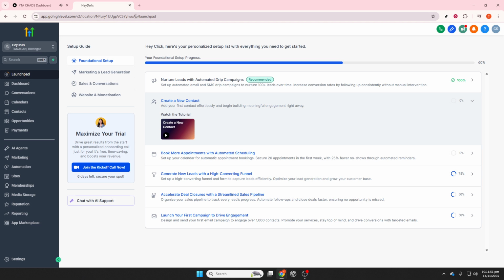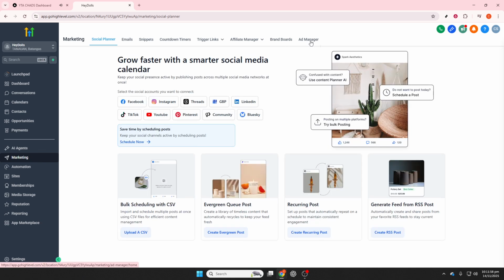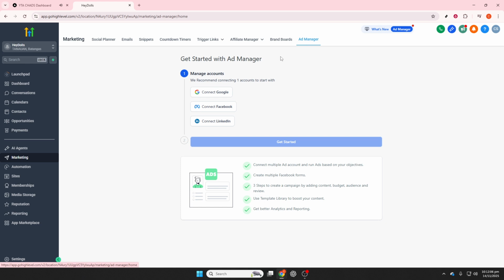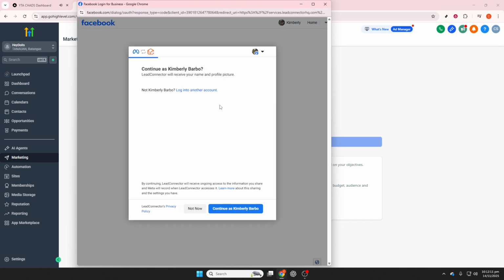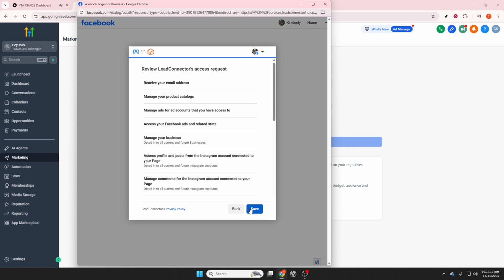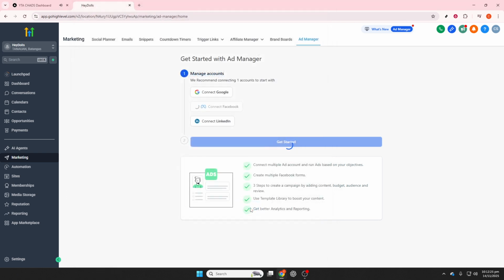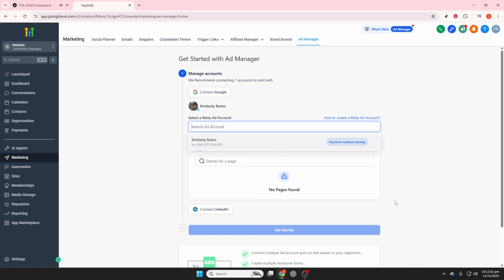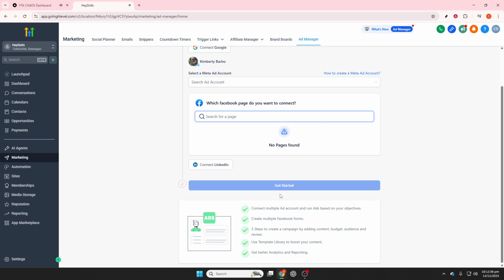How To Connect Facebook Ads To GoHighLevel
Are your Facebook leads going cold before your team can follow up? In lead generation, speed is everything. You need to pull leads from Meta and launch an automated follow-up sequence instantly.

The native Facebook Lead Ads integration in GoHighLevel is a game-changer! It allows you to connect your Instant Forms directly to your CRM and trigger powerful Workflows in seconds—no Zapier needed!

In this essential 2026 tutorial, I'll walk you through the entire process, from connecting the accounts to building the "Speed-to-Lead" Workflow that maximizes your ad spend ROI.

Stop losing leads to slow response times. Watch now and turn your Facebook ad spend into a predictable lead-to-client machine!